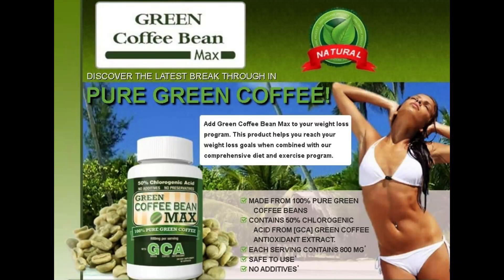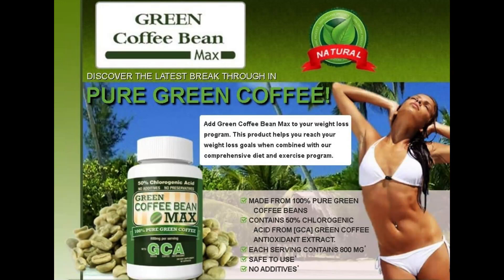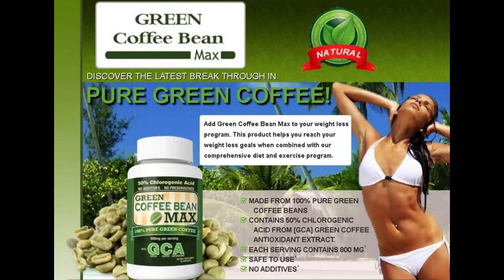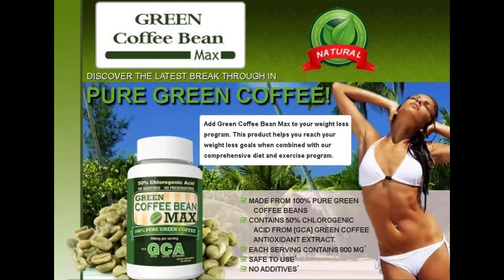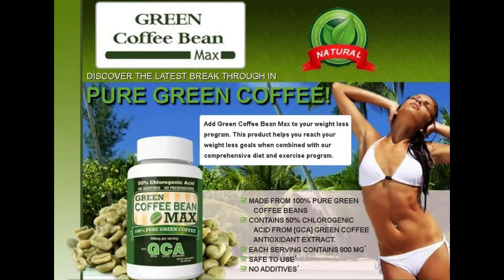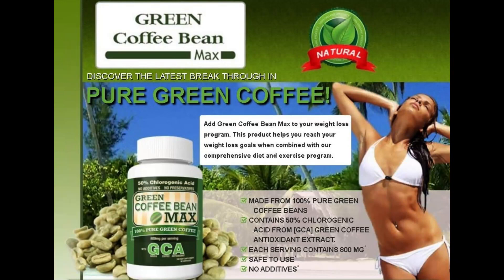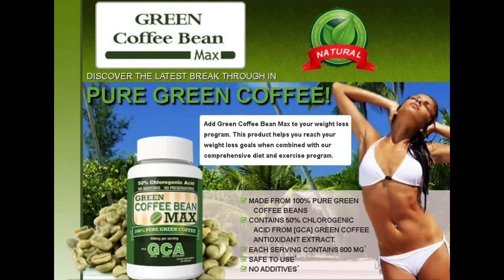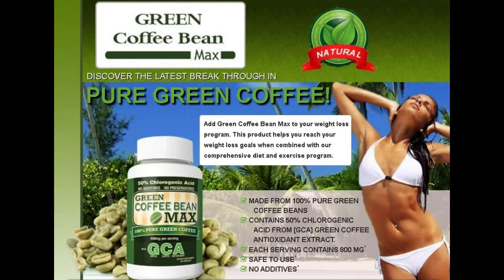Green Coffee Bean Max Review – ⚠️IMPORTANT ALERTS⚠️ – All Truth – Green Coffee Bean Max Supplement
GREEN COFFEE BEAN MAX REVIEW 2022

The extract from green coffee bean is highly antioxidant which supports weight loss in several ways. The key component chlorogenic acid helps lower the production and release of blood sugar, maintaining blood sugar levels out. This means that a person will feel less hungry and consumes lower amount of calories. Scientists carried out several research studies on the green coffee bean extract to demonstrate its safety. Through various clinical trials, it is found to be quite safe to use. These days, many health experts recommend green coffee extract to safely lose weight without any side effect. The chlorogenic acid also boost’s the liver’s ability to metabolize fat. It accelerates metabolic activities which increase the process of fat burning in the body, reducing belly fat. This means that not only you will burn existing fat but also reduce fat production.

Green Coffee Bean Max Supplement Review 2022, i told you importante information about this product to help you decide if this product is right for you. Many people question “Does Green Coffee Bean Max Work” and the answer is yes Green Coffee Bean Max works.

I really hope this video helped you and I also hope that Green Coffee Bean Max tablets actually helps you a lot to improve your life, and many other benefits that this product promotes.

Money-Back Guarantee: 90-Day Money Back Guarantee